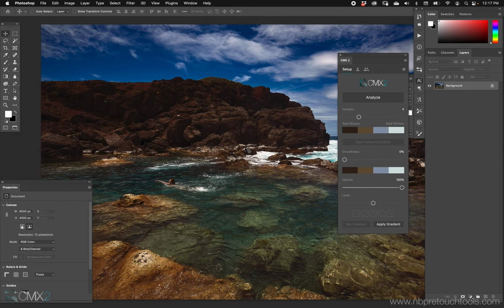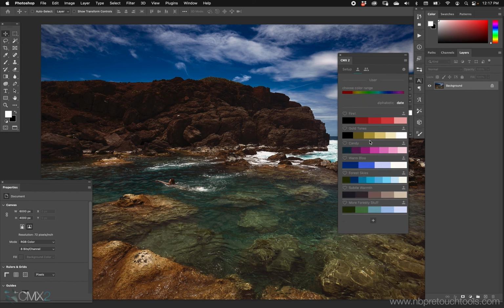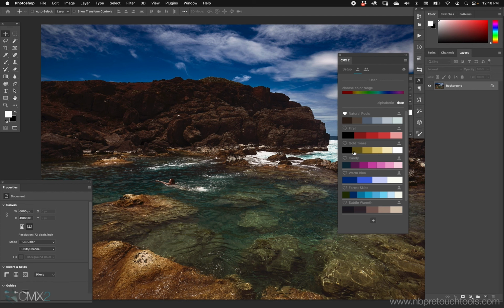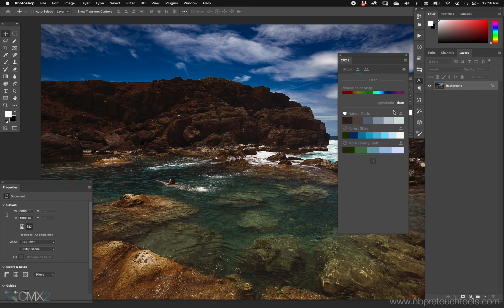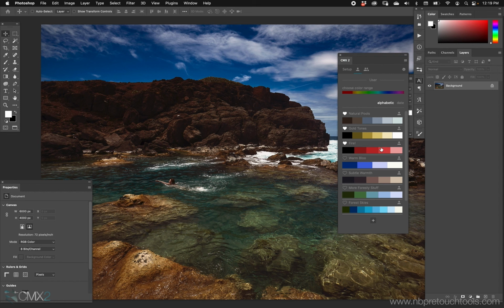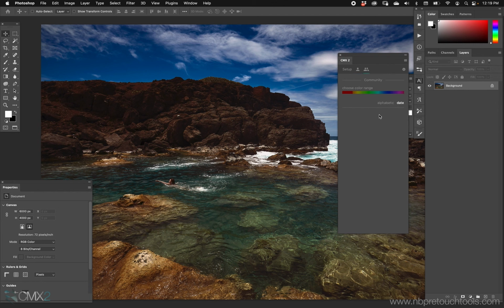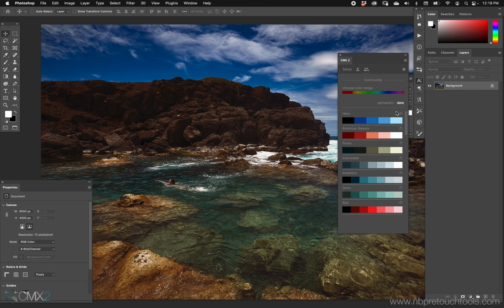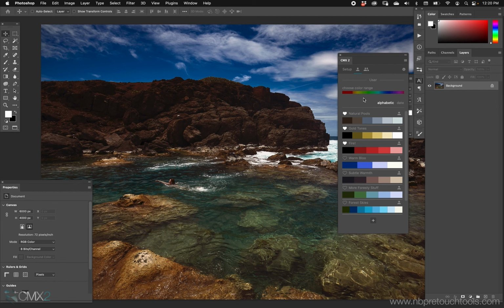CMX2 Presets & Community How-To | NBP Retouch Tools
Save your favorite palettes as Presets, and share them with the CMX2 Community, right from the panel!  Explore color, give color, take color, and enjoy color with CMX2.